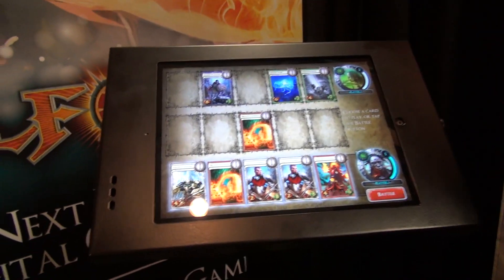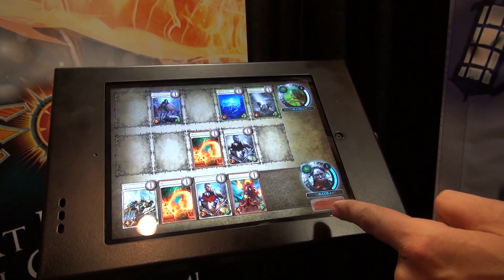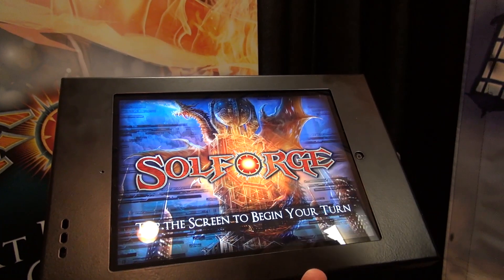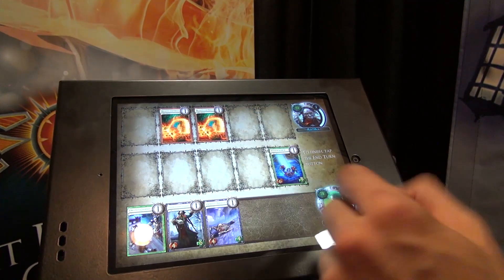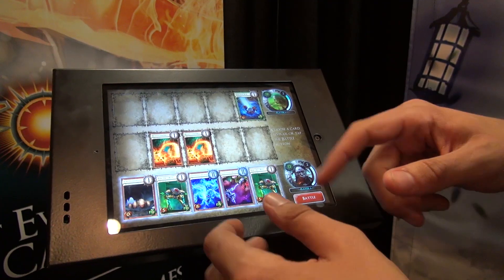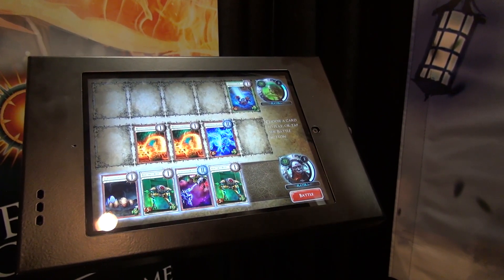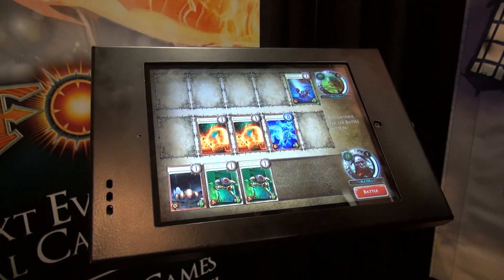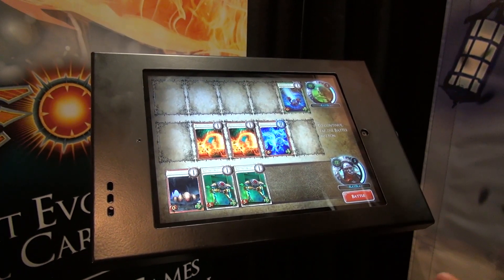Solforge Overview PAX 2012